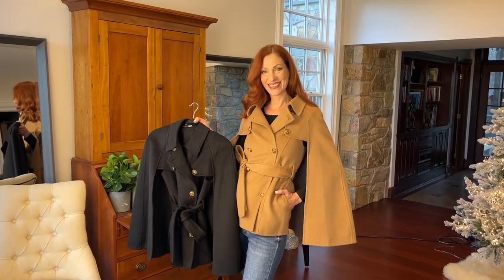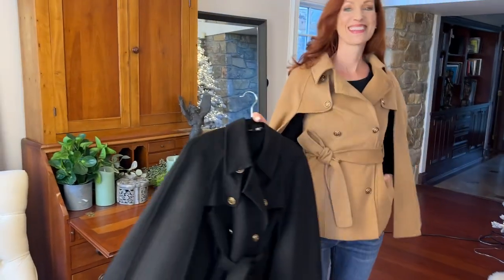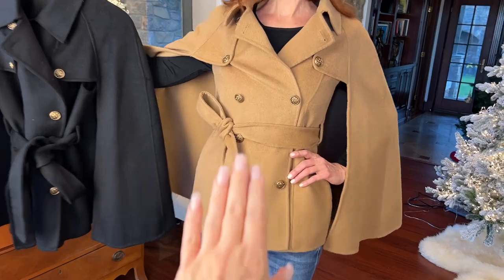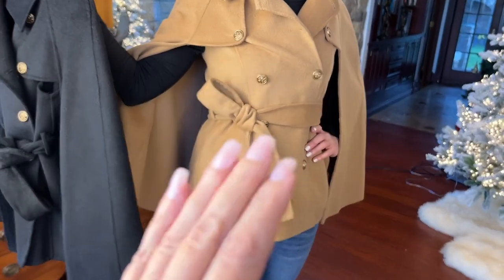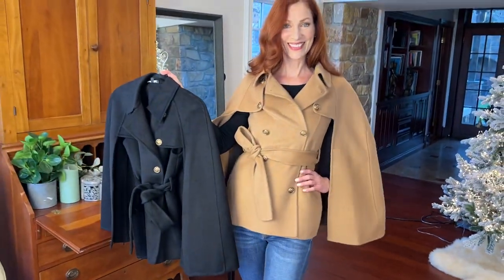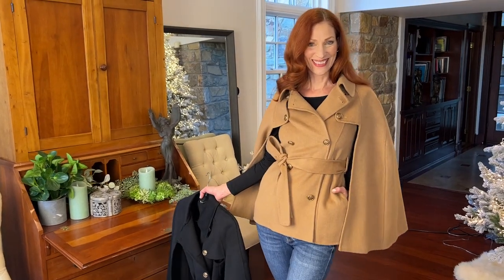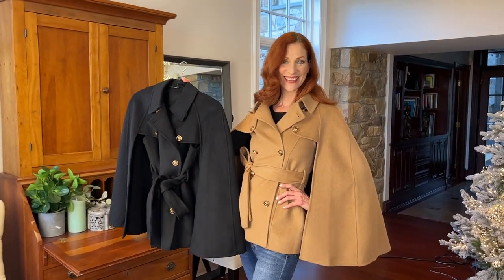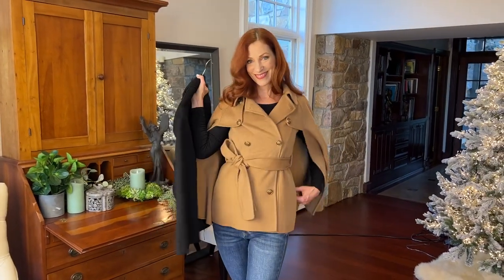Luxury Cape Coat